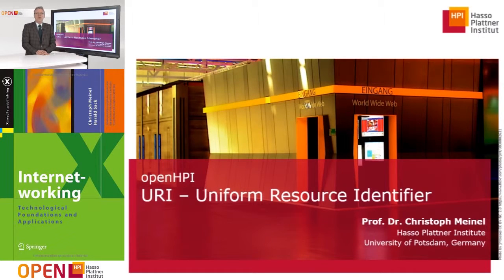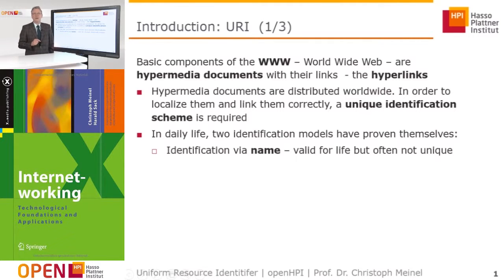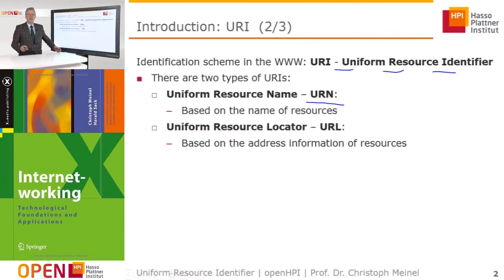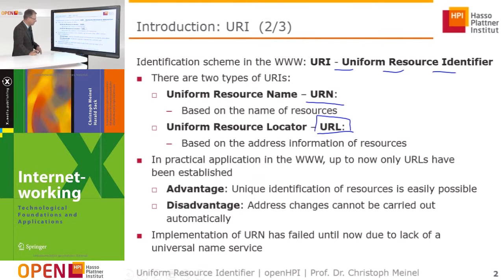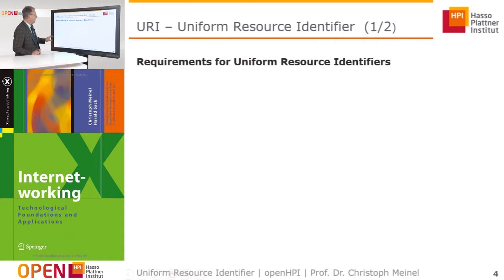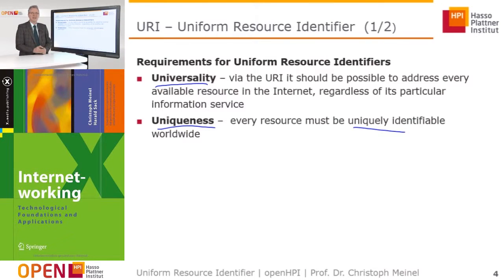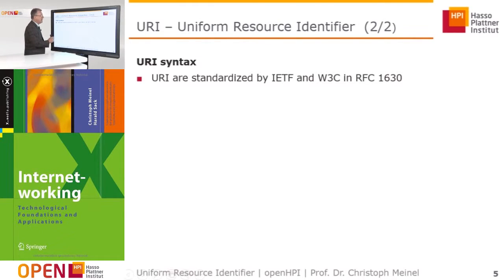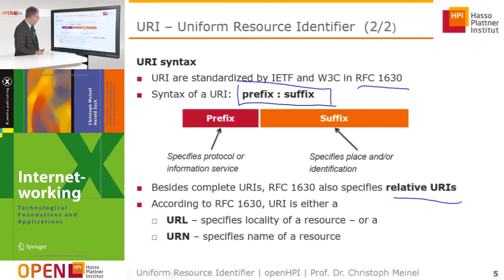openHPI Course "Web Technologies", Week 2, Chapter 1 - URI - Uniform Resource Identifier